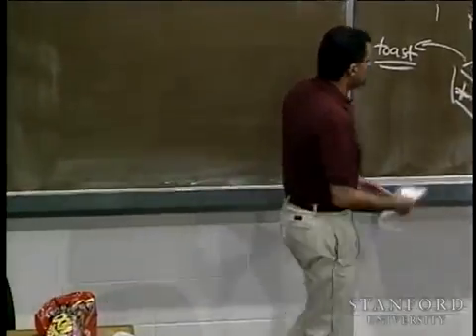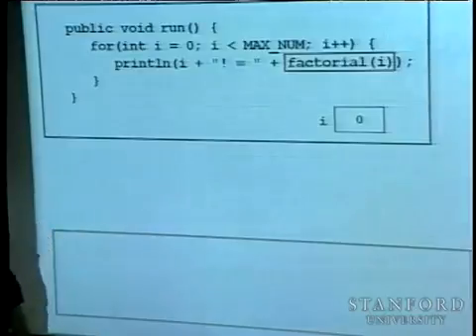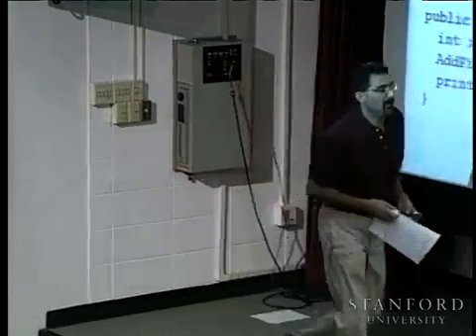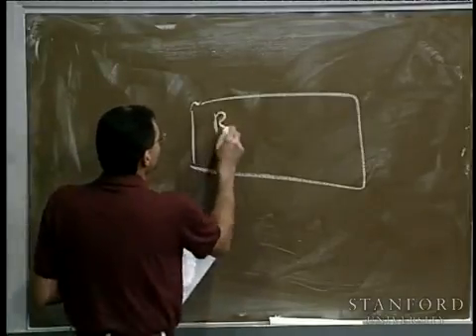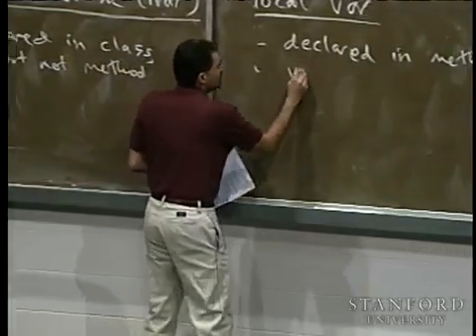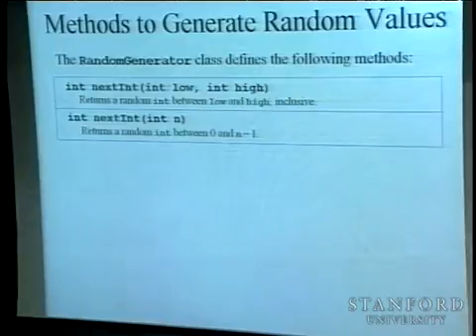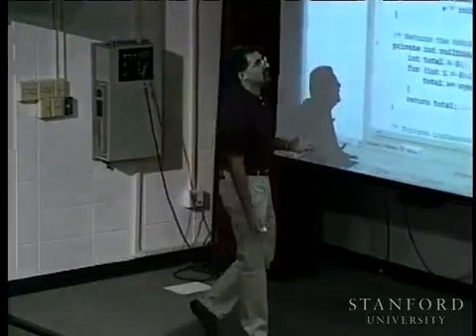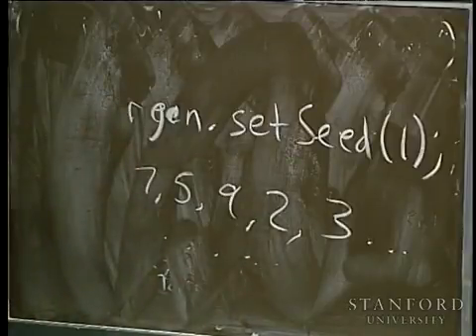Lecture 8 Programming Methodology Stanford